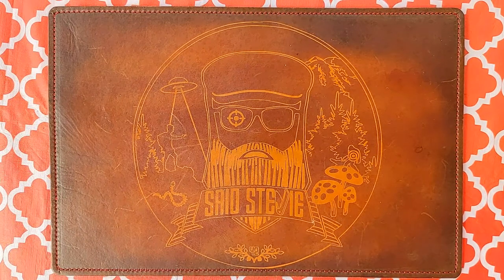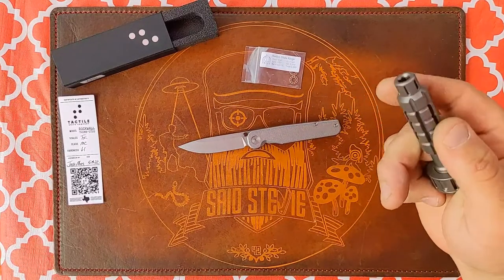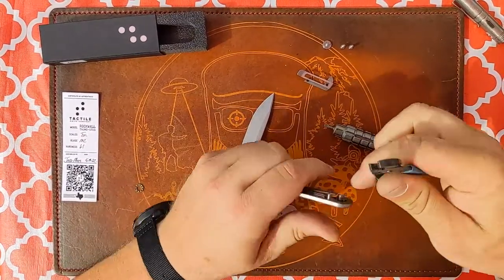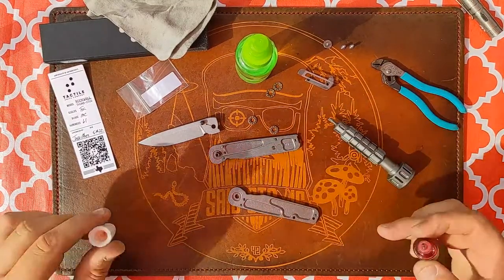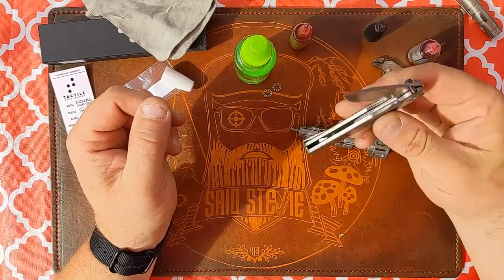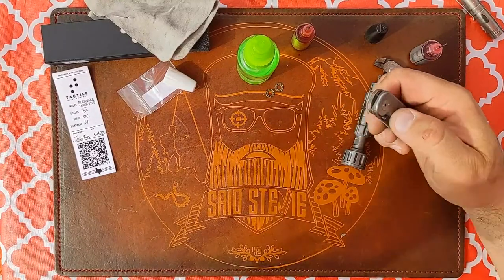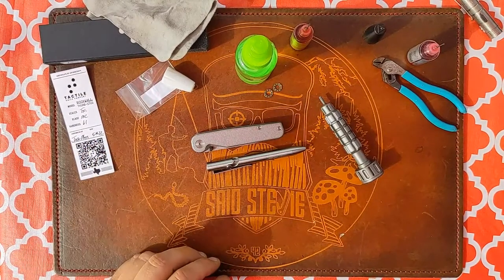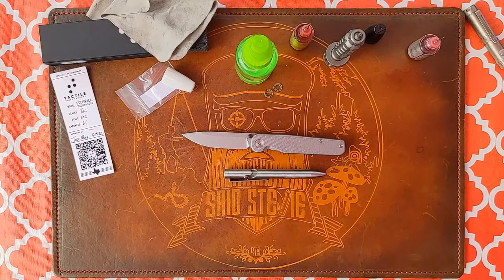Small But Mighty!!! (And cooler than CueBall's) The Tactical Knife Co Rockwall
Salutations friends and strangers of the interwebs! Knife maintenance week continues with my Tactile Knife Co. Rockwall that I picked up at Blade Show 2022. In case you didn't know, it's way cooler than CueBall's. 😂

Looking for a dope Said Stevie Tee Shirt or a perhaps a Said Stevie coffee mug?